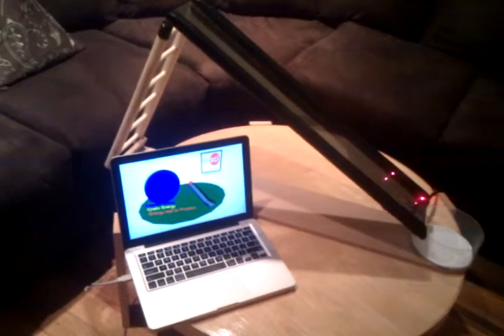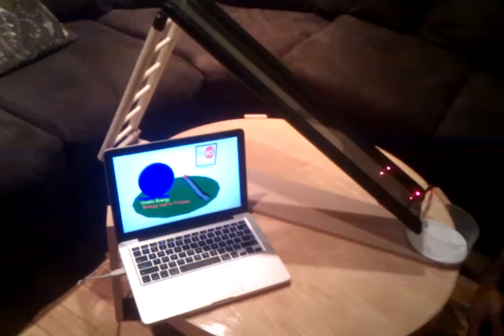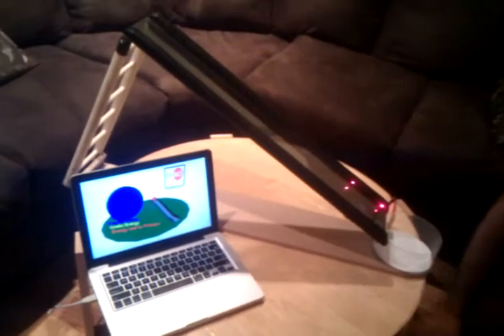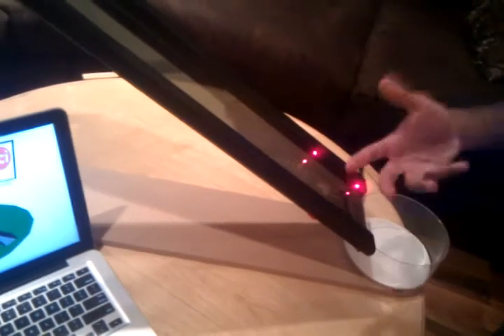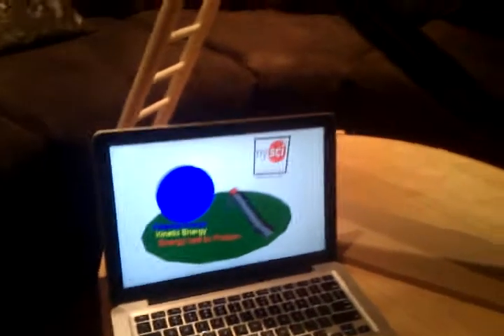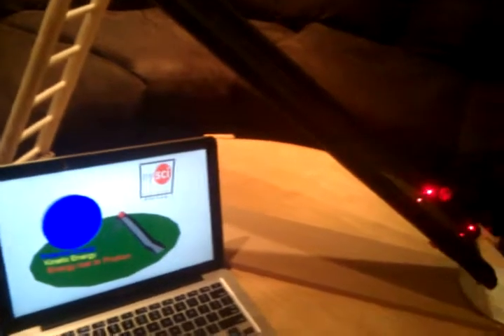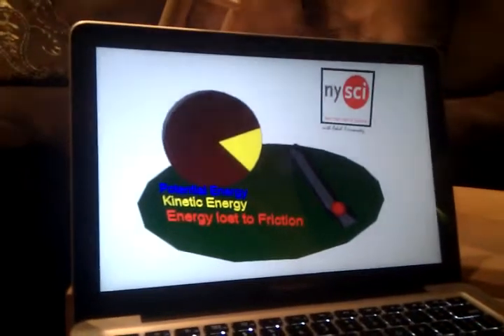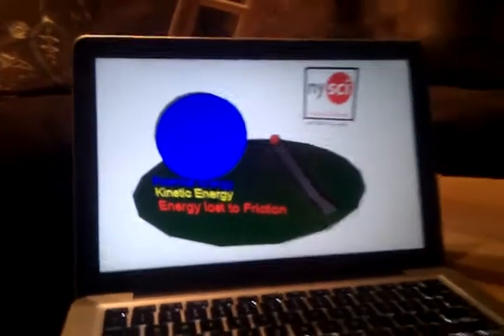Interactive Slide - Final Project (Almost working)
My final project for physical computing class.

Museum visitors can drop objects on slide, and depending on how fast they slide down and how much they weigh, an animation is displayed that shows how the energy is transfered from potential energy to kinetic energy and how much is lost to friction